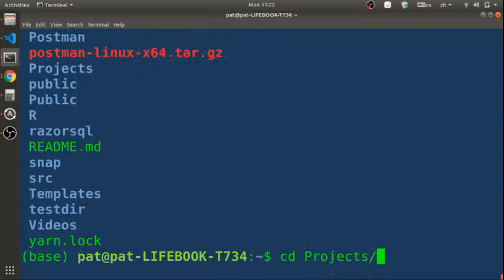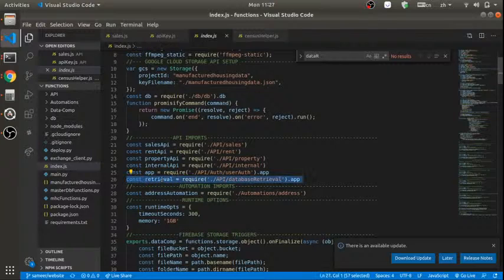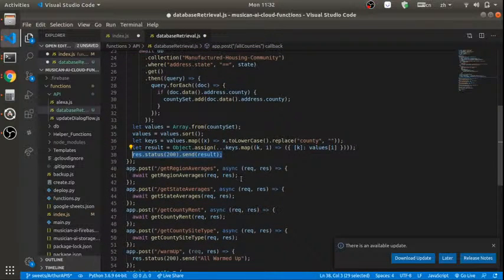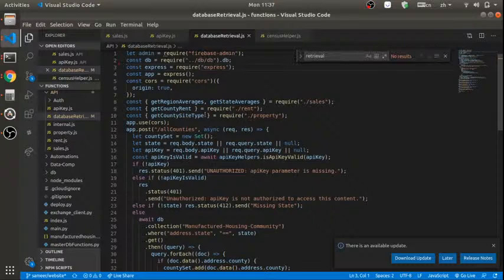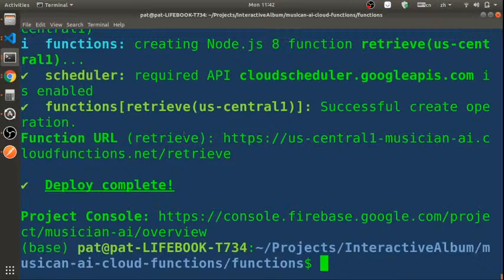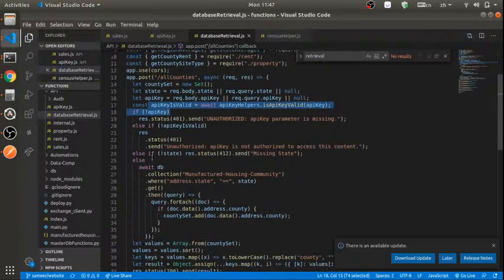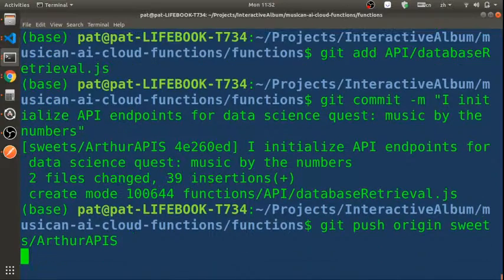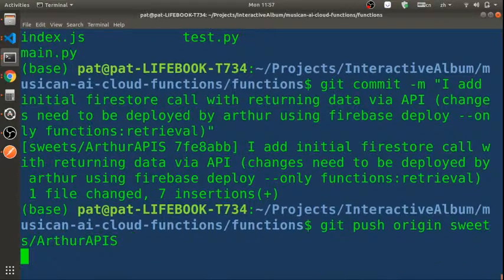Firebase Functions + NodeJS API Endpoints with Arthur Sweetman - Alexa 4 Musicians